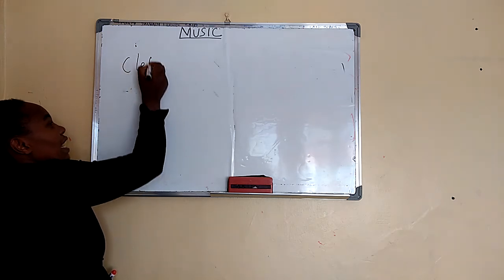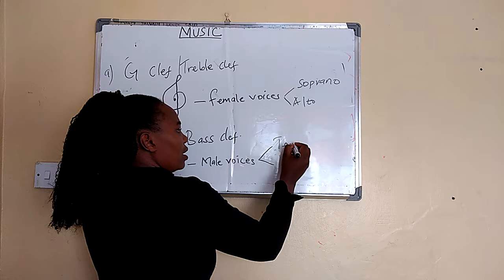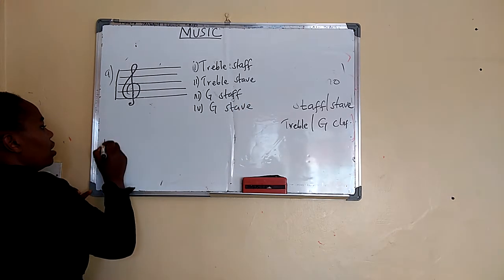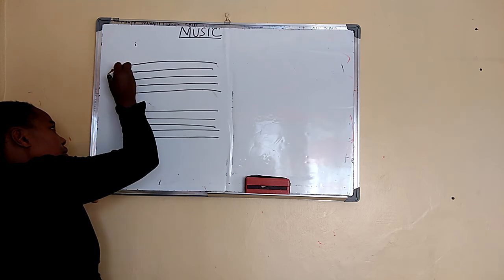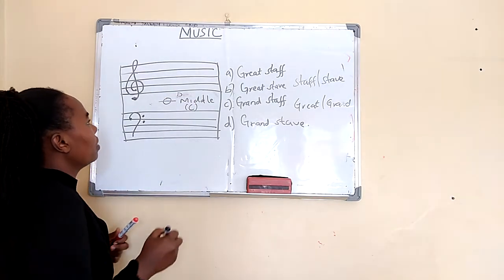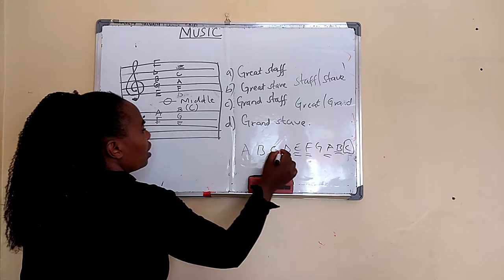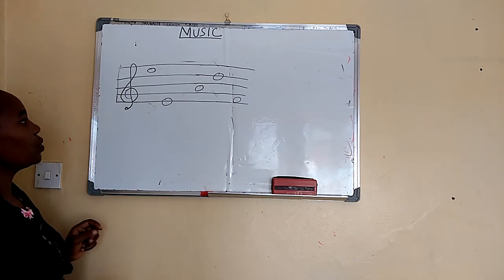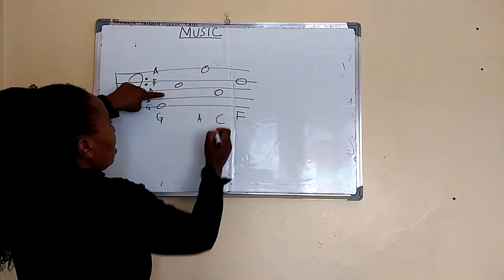Clefs and Staffs